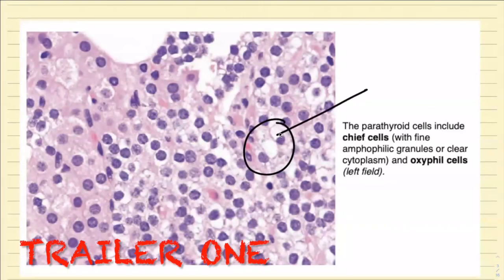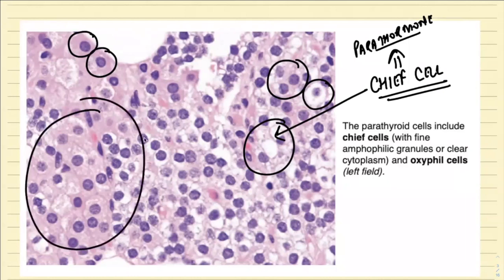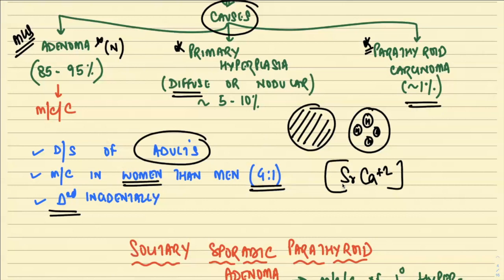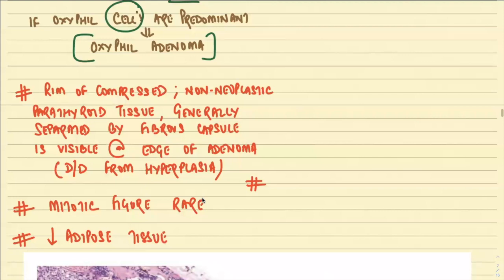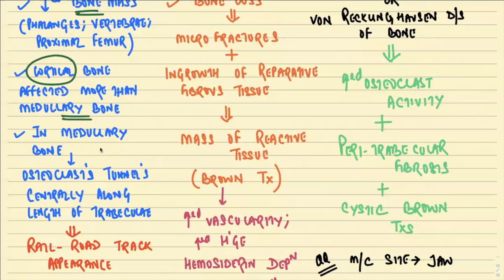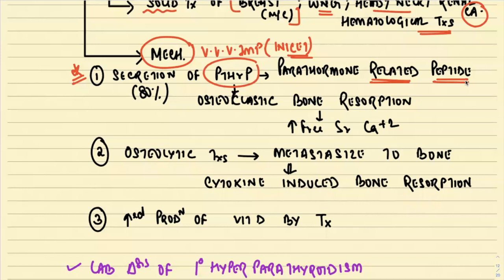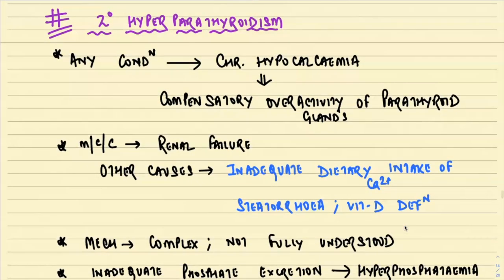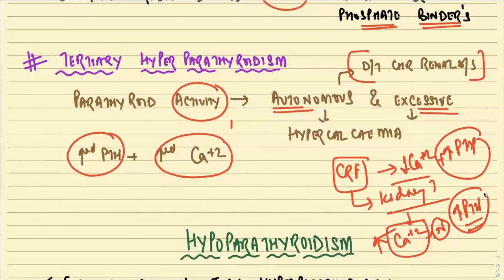HYPERPARATHYROIDISM II ENDOCRINE SYSTEM II SYSTEMIC PATHOLOGY II ROBBINS 10TH E II PATHOLOGY LECTURE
00:00 INTRO
00:11 TRAILER ONE
02:25 BASICS OF HYPERPARATHYROIDISM
12:12 CLASSIFICATION OF HYPERPARATHYROIDISM
19:24 PRIMARY HYPERPARATHYROIDISM
1:00:15 CAUSES OF HYPERCALCAEMIA
1:03:28 SECONDARY HYPERPARATHYROIDISM
1:11:47 TERTIARY HYPERPARATHYROIDISM
1:14:54 THE END